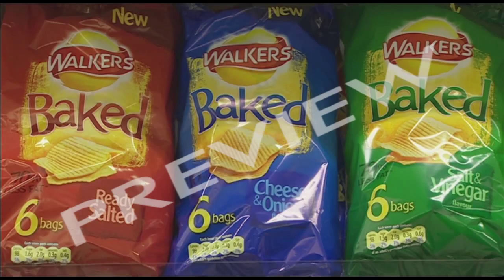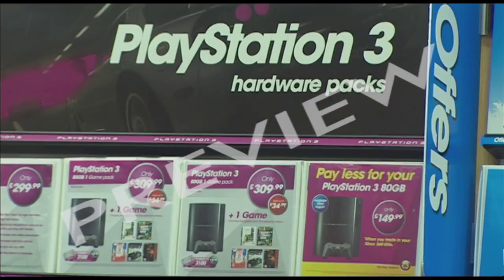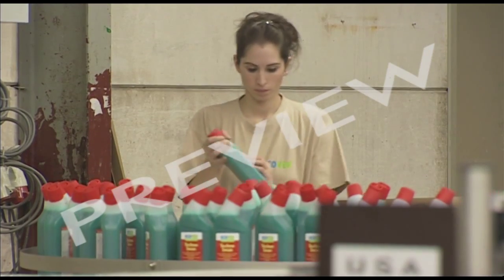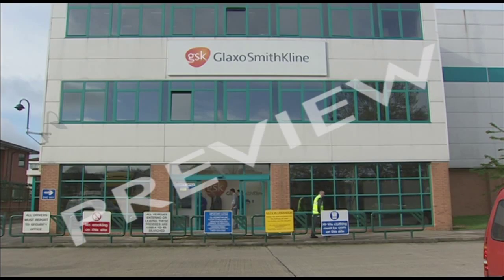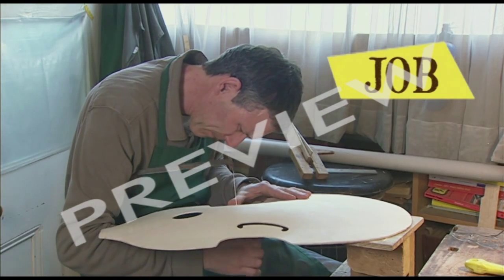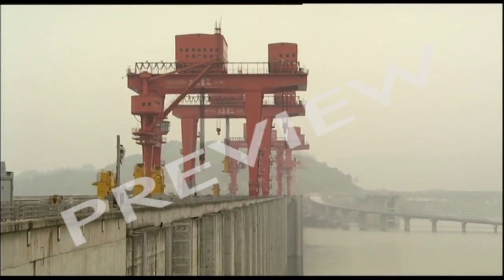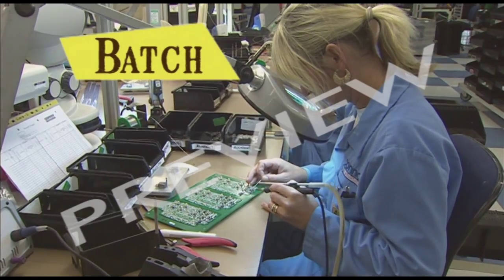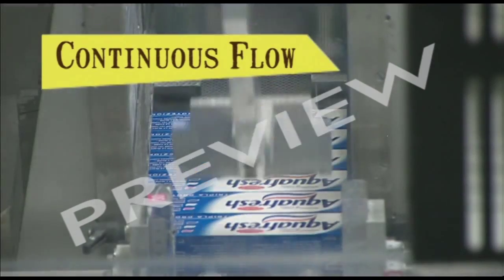Methods Of Production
Key Topics

    Production
    Flexible Manufacturing
    Manufacturing Decisions

Textbooks speak of three methods of production - job, batch and continuous flow. This film shows how the methods work in the real work.

JOB V BATCH: Job production is when you're making a one-off - anything from a dam to a musical instrument. Batch production is using the same equipment to make batches of different products. The biggest problem with batch production is the changeover - the time it takes to switch from making one type of product to another.

CONTINUOUS: Continuous flow, mass production is the most well-known type of manufacturing. The making of the product is broken down into small, simple tasks, carried out by people - or robots. Choosing the method of production depends on many factors - from the type of product you're making to the capital cost and the size of the market. In Britain companies tend to go in for flexible manufacturing.

THE BIG QUESTION: But what about bigger questions, like the impact of different types of production on the environment and on society? Should we be aiming for sustainable production - making products locally and not for profit but for need?

DVD EXTRA: Film shows how some of the most exclusive watches in the world are made - by hand.